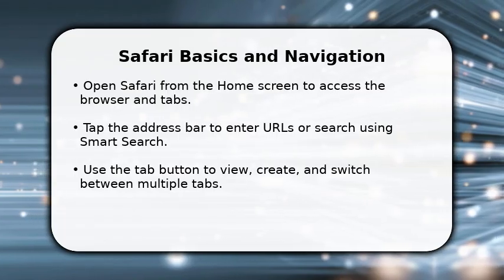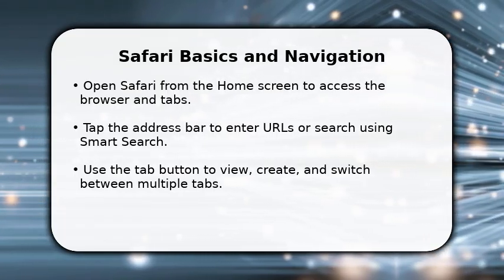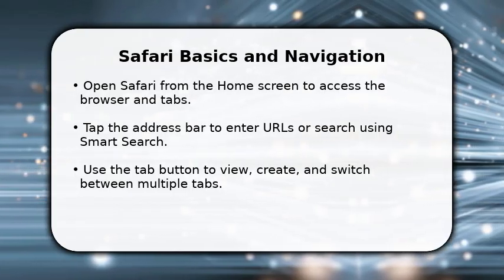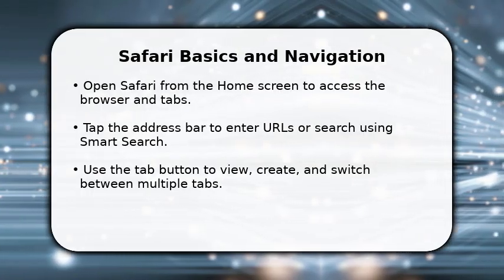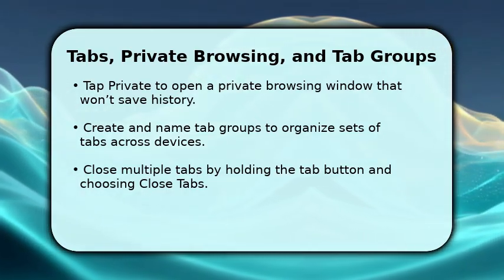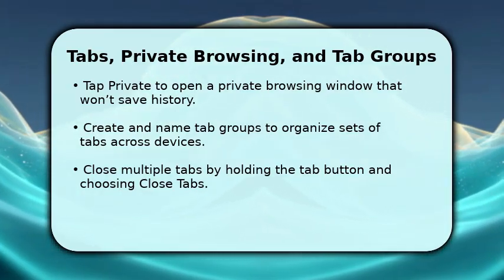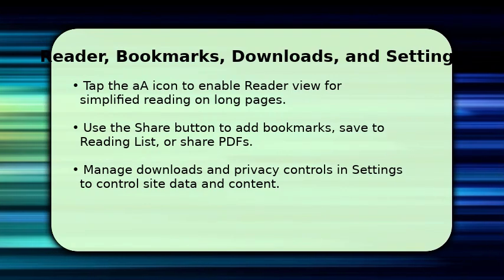How to Use Safari on Iphone - Full Guide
How to Use Safari on Iphone - Full Guide | 🔒 Surfshark VPN Deal — Stay private and secure. $1.99/mo + 3 Months Free ▸

Discover the ins and outs of Safari on your iPhone in this comprehensive guide. Learn shortcut keys, customize settings for an optimized browsing experience, navigate with ease, and keep up to date with security updates.

Safari, iPhone, browse, shortcut key, customize Safari, optimized browser, navigation on iPhone, security update